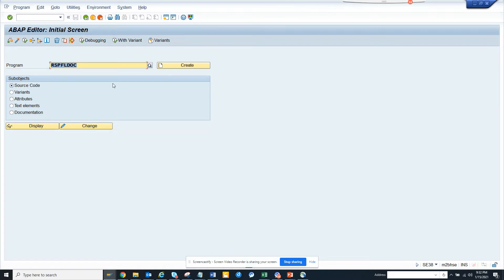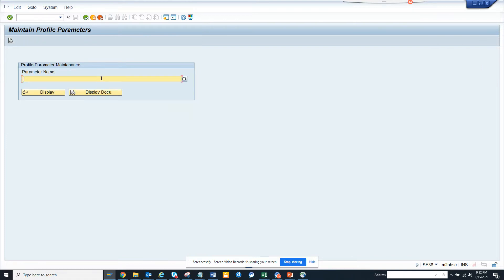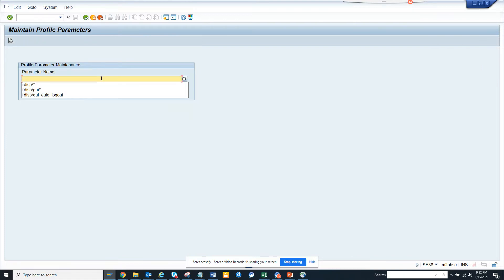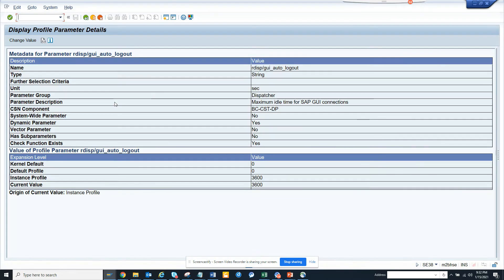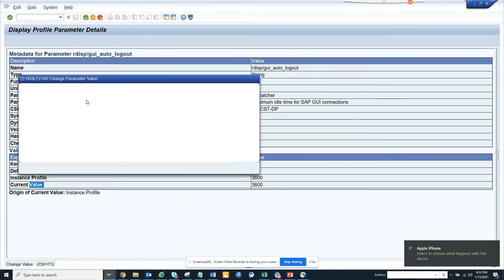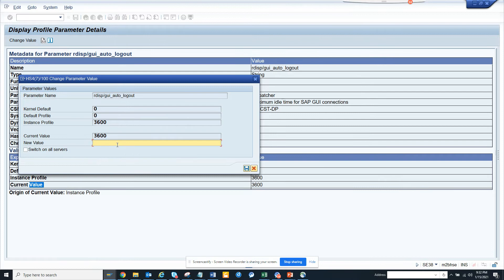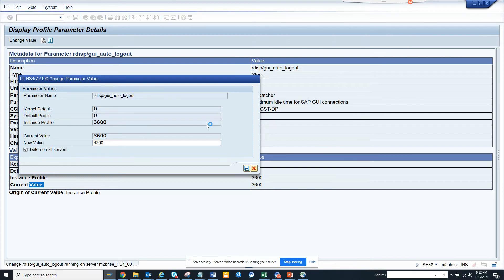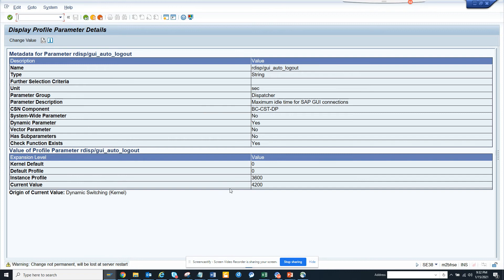SAP ABAP- How to change Idle time out in SAP System? RZ11